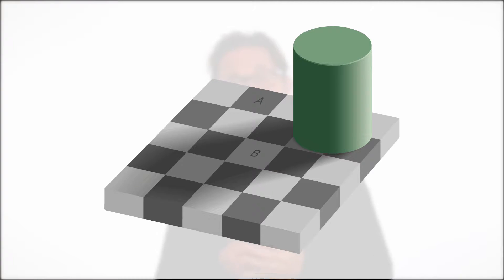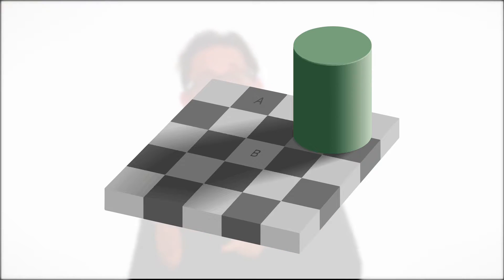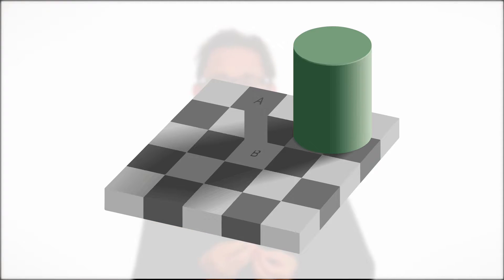how do we know? part one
what is reality? how do we know?